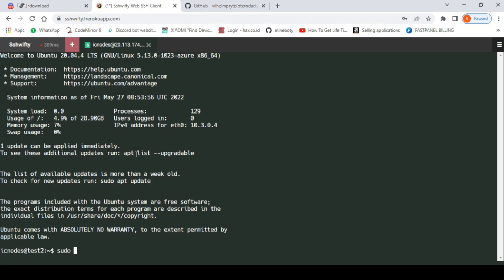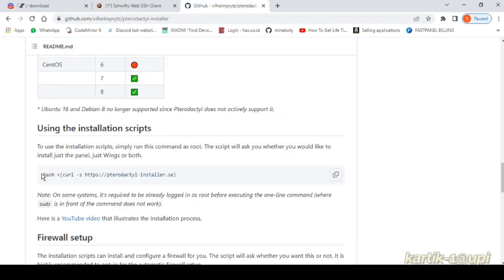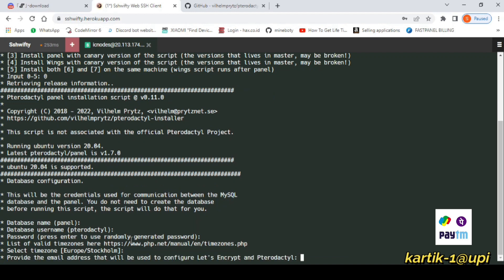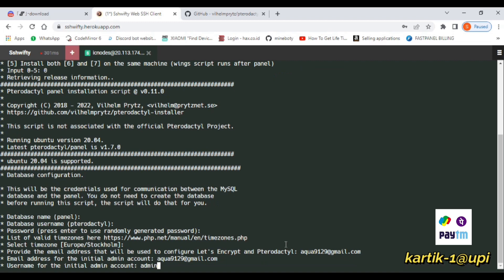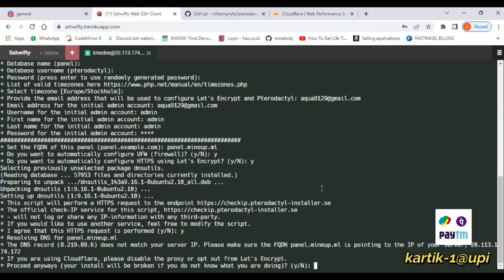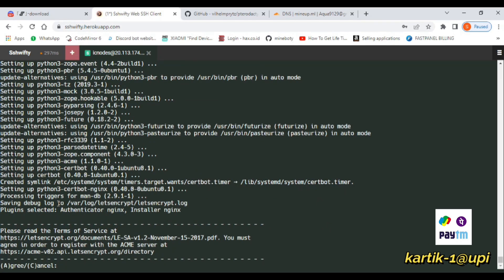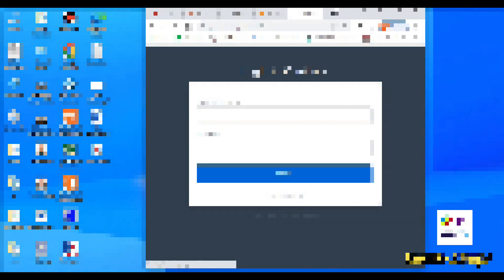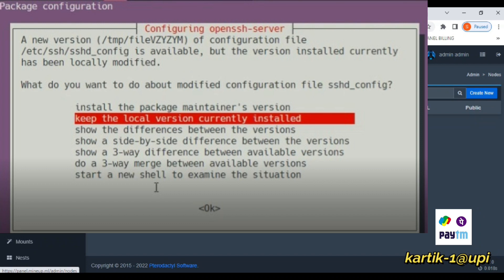Pterodactyl Panel | How to setup and host your own Pterodactyl Panel in Ubuntu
n this video, I will teaching you how to setup and host your own Pterodactyl Panel using Google Cloud Platform. This method can also work for Microsoft Azure and Amazon Web Service (AWS) in terms of the SSH part.

Thank you for the support on those videos, all of the tutorial videos will remain up.

- Timestamp -
0:00 - Intro and Non-Important Stuff
0:13 - Starting
3:44 - one issue on installing